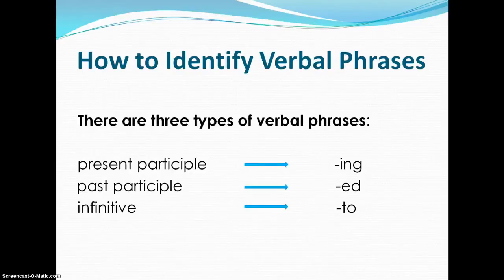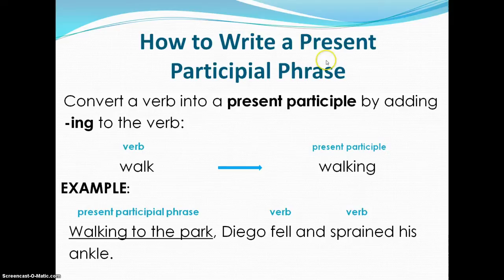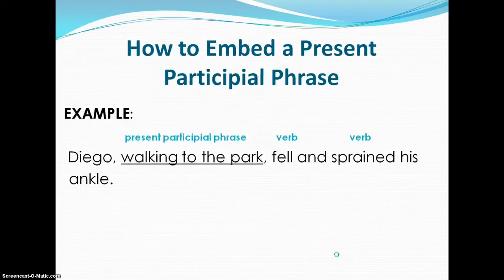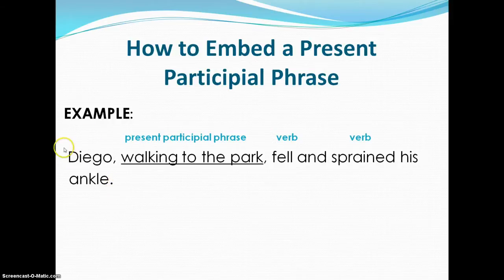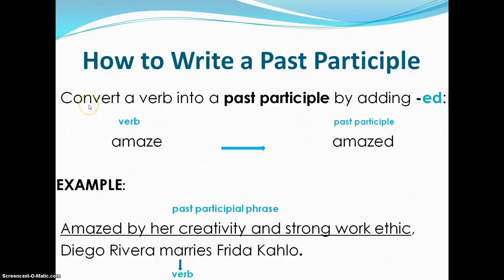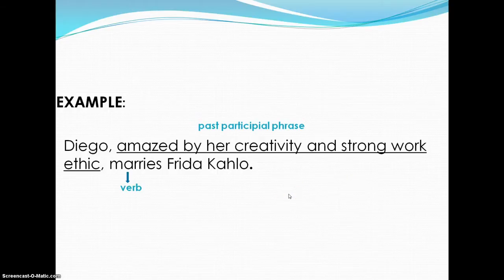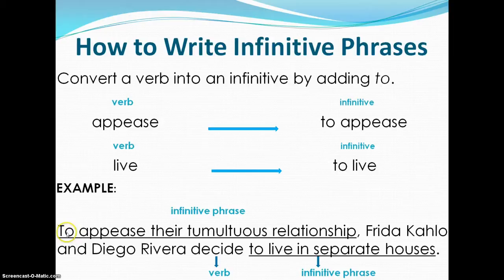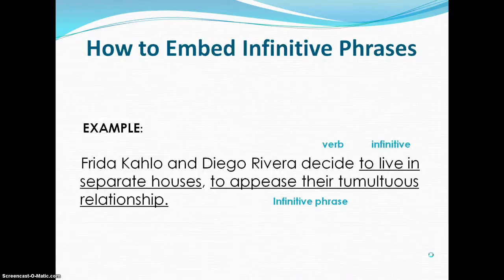The Art of Embedding Verbals in Your Writing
Present participial phrases, past participial phrases, and infinitives